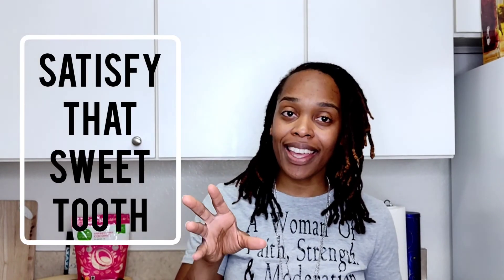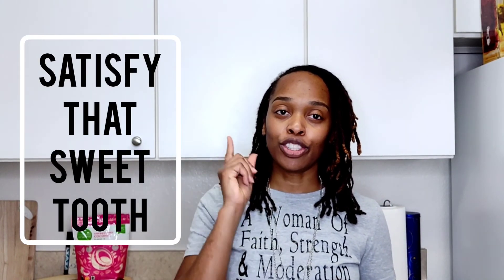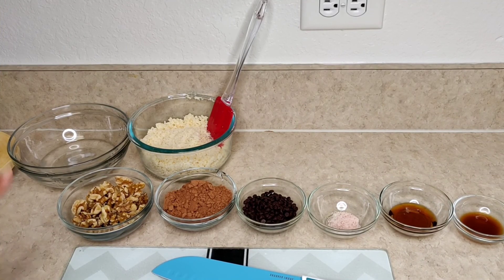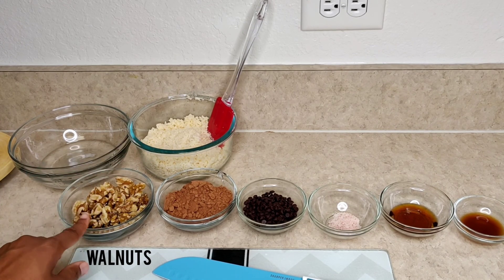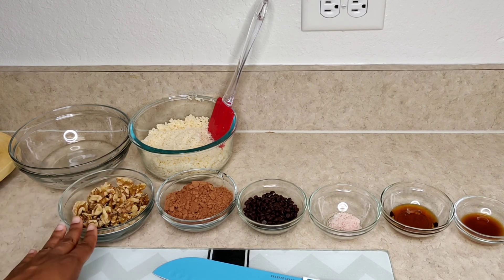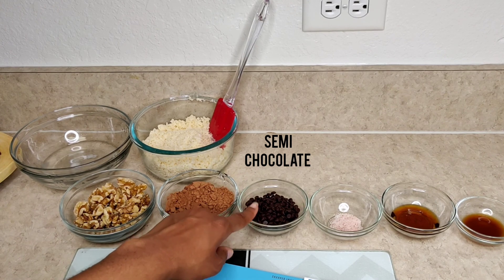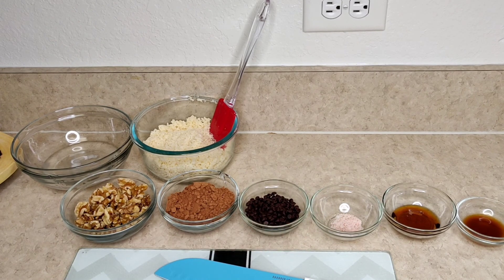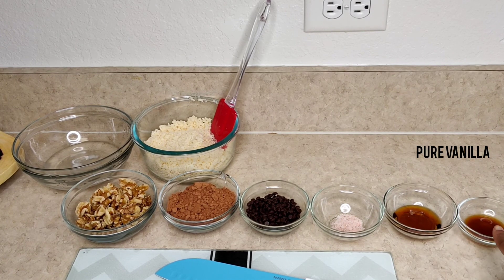Vegan Chocolate Bar (Pieces) with Walnuts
In today's Vicki-sode we're cooking up some homemade chocolate bars.

This is definitely a great way to Health-ify your sweets. Meaning if you want to take the healthier approach of "having your cake and eat it too" and still reaching your health and weight loss goals .

To get more healthy vegan and plant-based recipes like this one join my plant-based tribe by going to

Receive up to 8 new recipes a week and start your health and weight loss journey today.

Get signed up today!